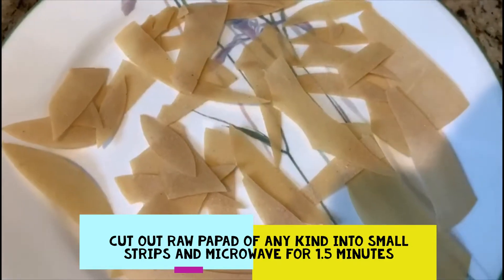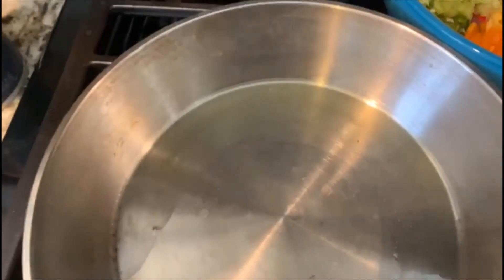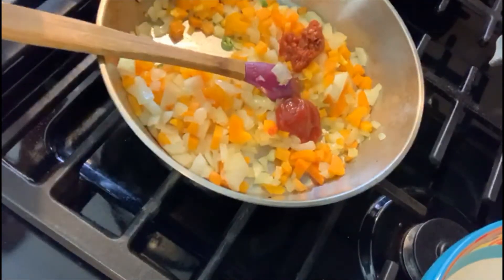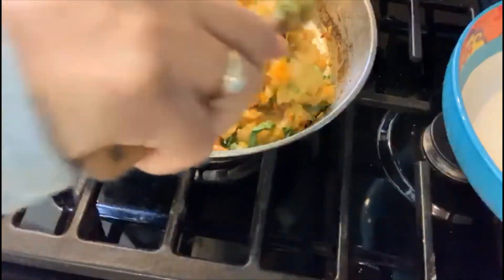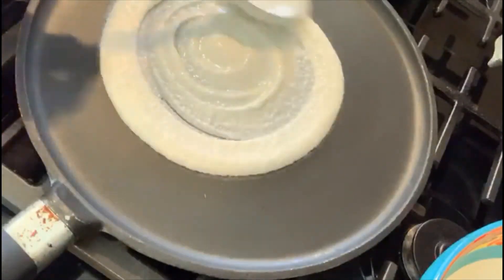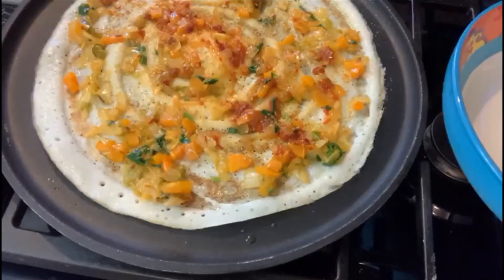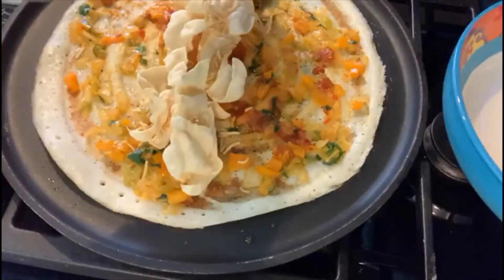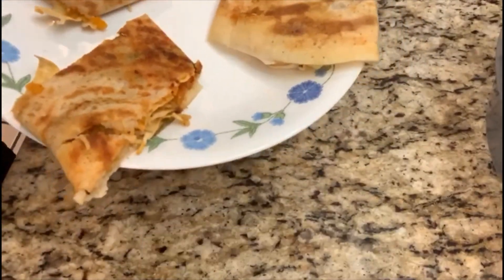Papad Chaat Dosa | Dosa recipe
Cut out raw papad of any kind into small stripes and Microwave for 1.5 minutes

How to make the Filling:
1/2 bell pepper
1 cup onion
2 tbsp minced ginger
1 cup lettuce/ cabbage
1 green chilly
Heat 1 tsp clarified butter, add ginger and onion
Add salt as per taste. Add green chilly and bell pepper
Add 1 tsp schezwan chutney and 1 tsp tomato ketchup, 1 tsp chat masala then add lettuce. Cook until the water has evaporated
Add some cilantro, cook for 1 minute

How to make dosa:
Heat a griddle, pour 1 ladle of dosa batter and spread it round, increase the heat to medium, sprinkle 1 tsp clarified butter
Layer the masala over the dosa and spread it all over, add 1/2 tsp schezwan chutney and a pinch of chat masala,
arrange the papad strips or crush papad and sprinkle all over, add some sev and slowly roll the dosa.
Serve it with some chutney or sauce
Cut the dosa into small pieces.